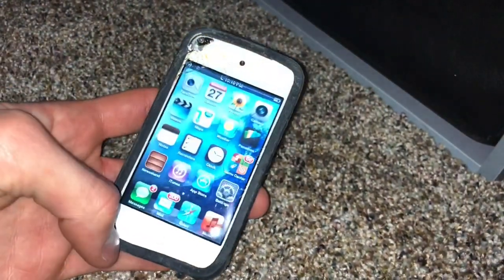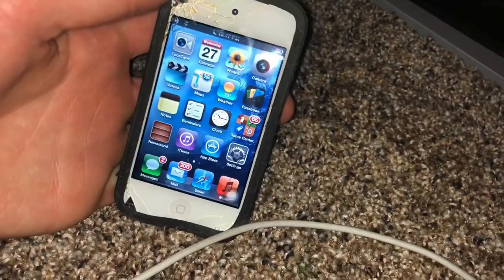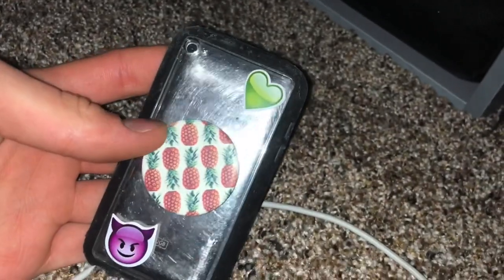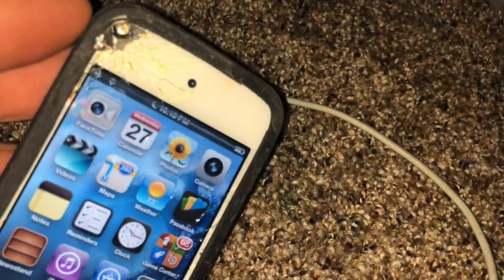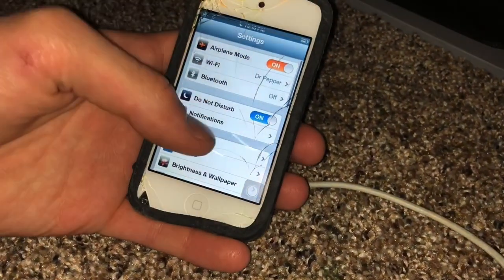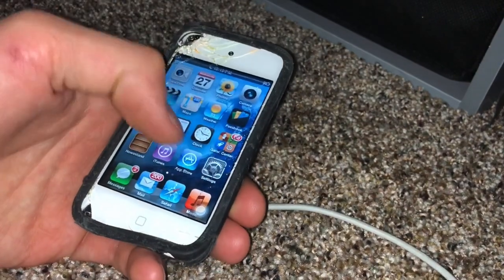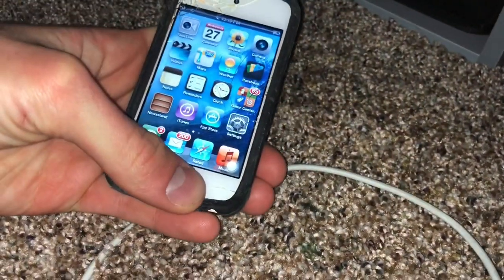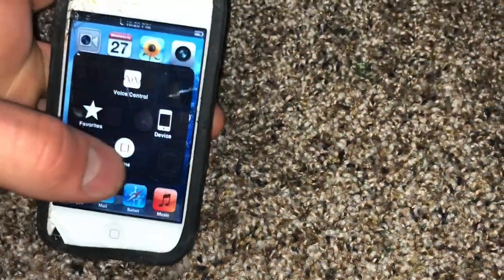What’s on (One of) My iPod 4s! | TrevorM